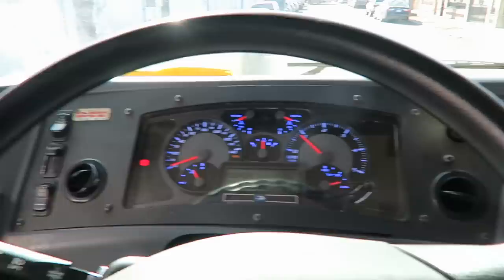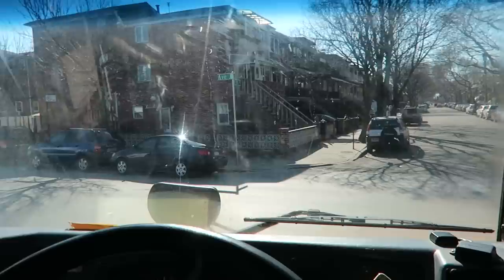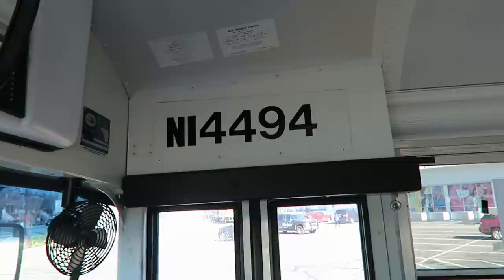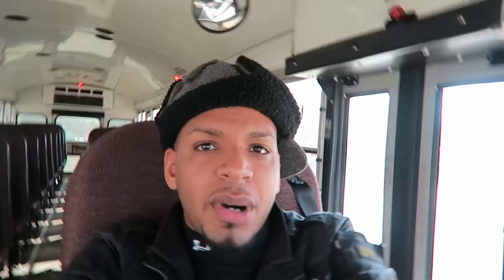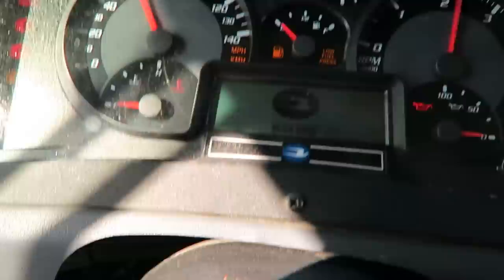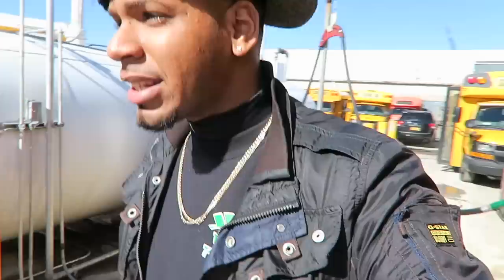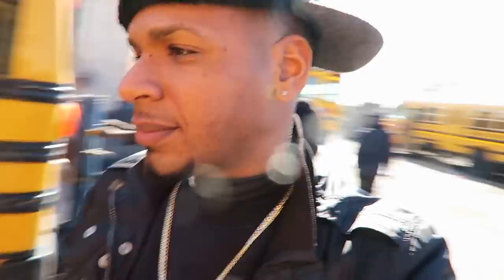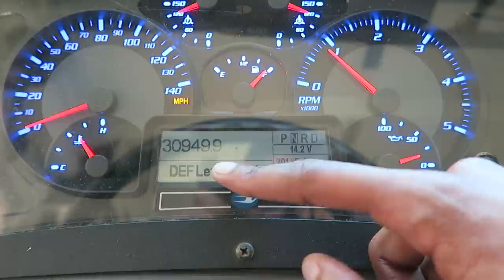Day On The Job (Vlog #3) Bus Numbers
This video is about Day On The Job (Vlog #3) Bus Numbers